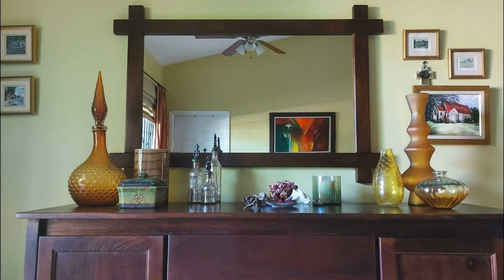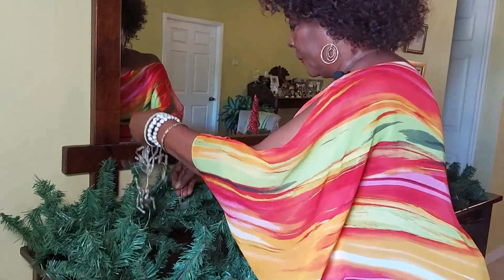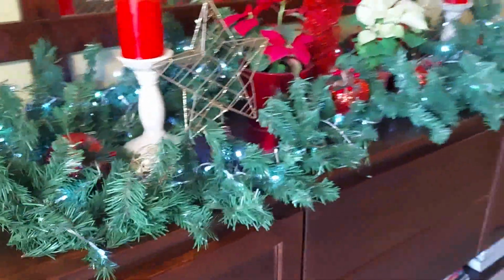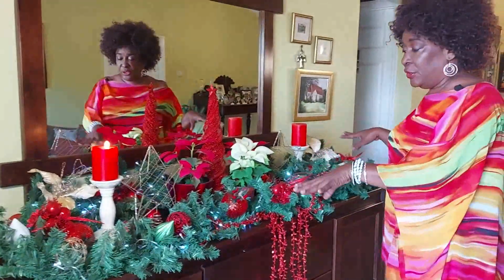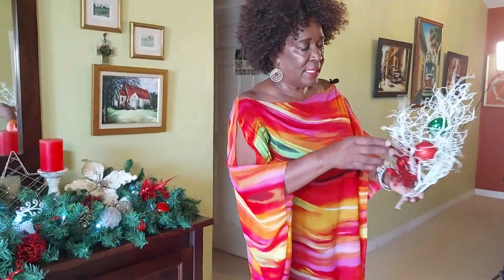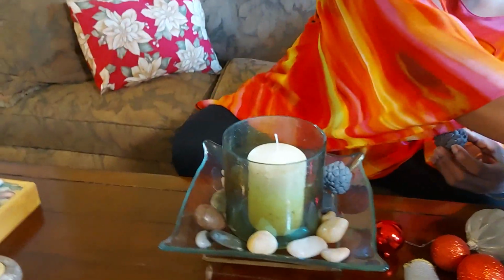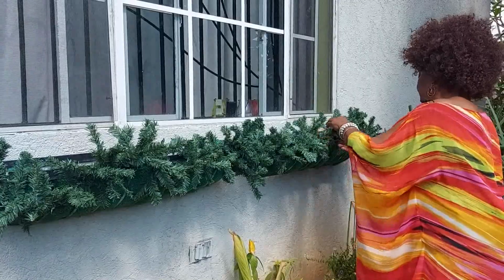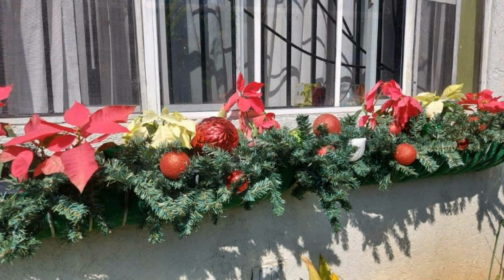SPARKLE FOR CHRISTMAS!! Quick & Easy Decorations!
Quick and easy decorations to make your home sparkle for Christmas!